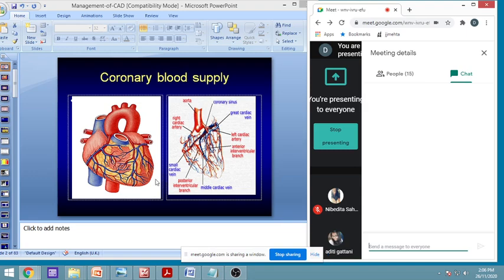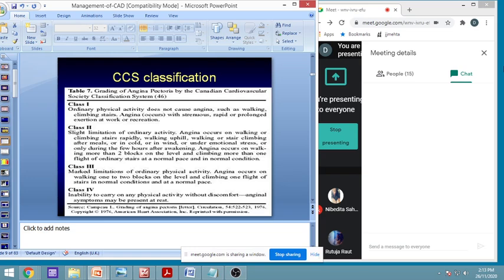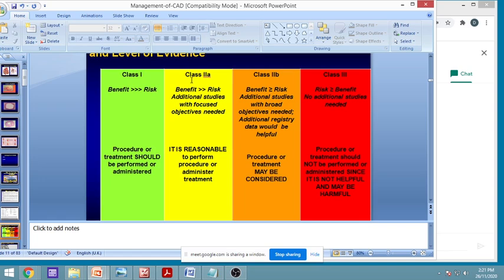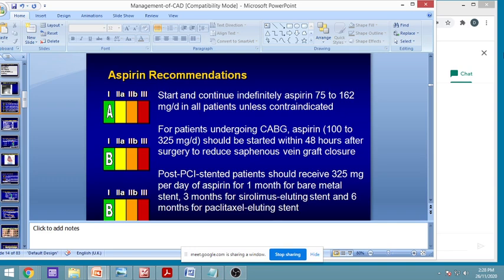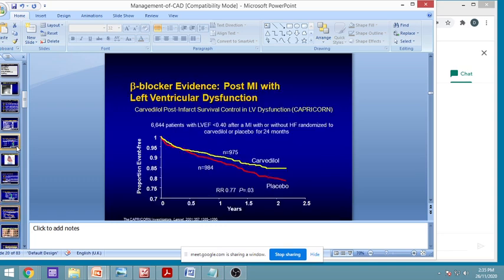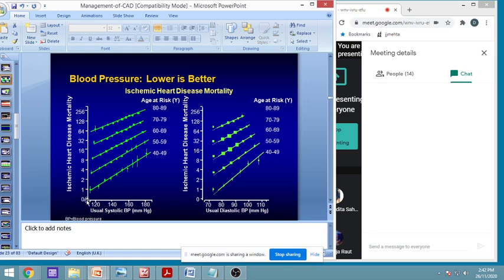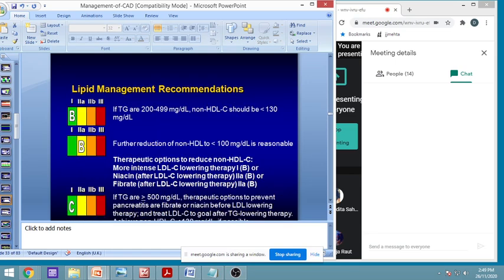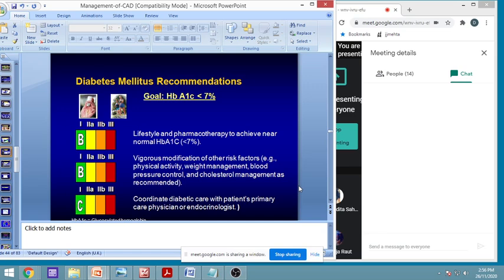Pharmacotherapeutics Acute Coronary Syndrome Angina